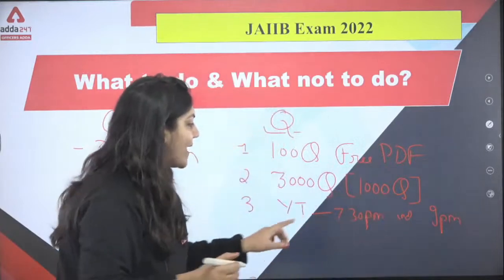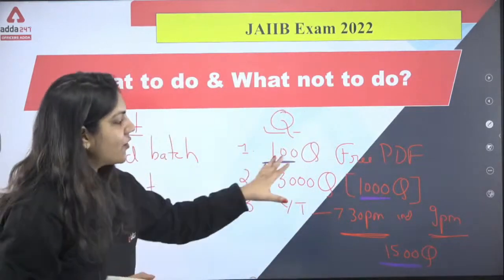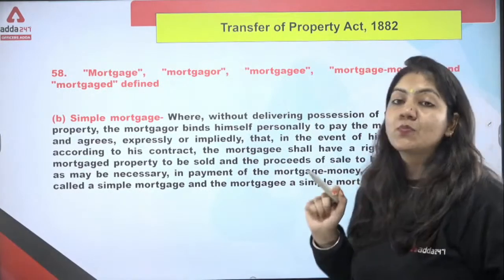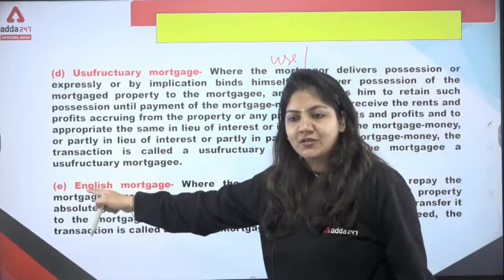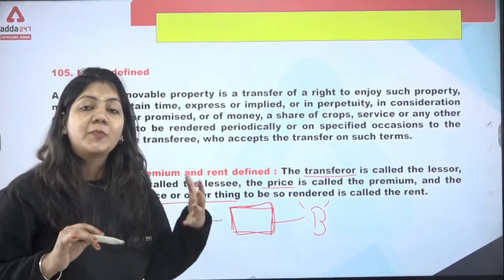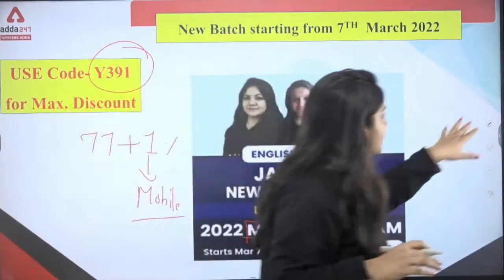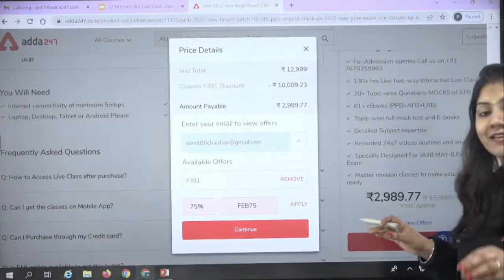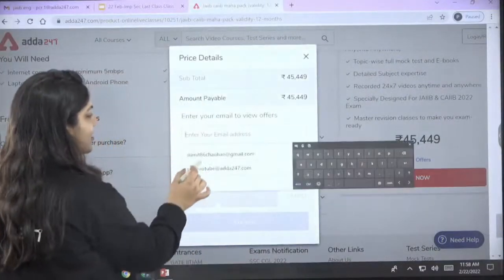Important Section Of Acts With Questions | JAIIB Exam Preparation 2022 #20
JAIIB COMBO COMPLETE REVISION BATCH :-

JAIIB AFB English Medium Special Series:-